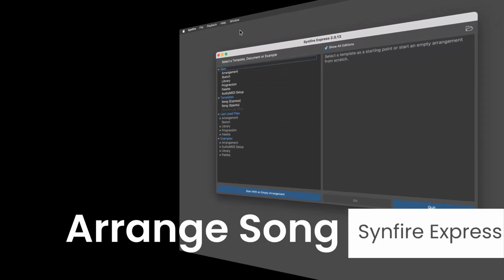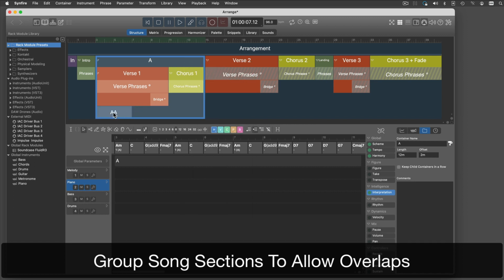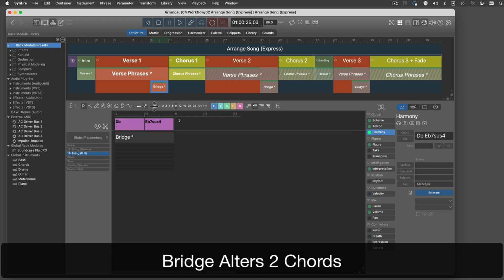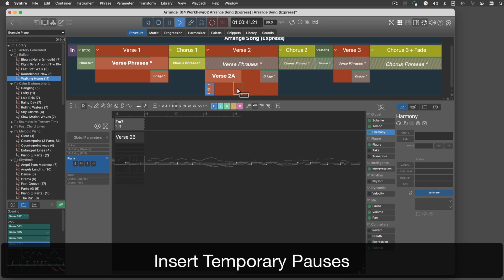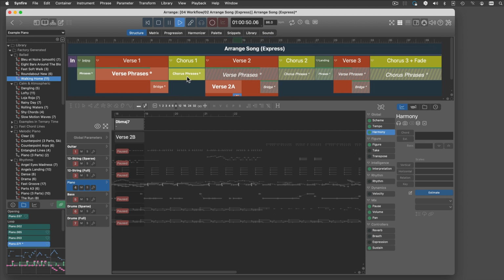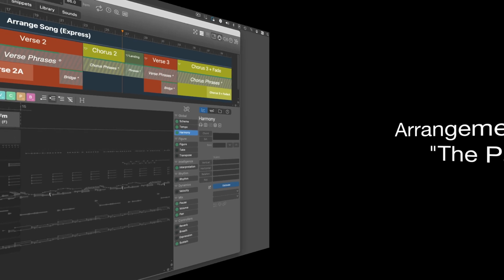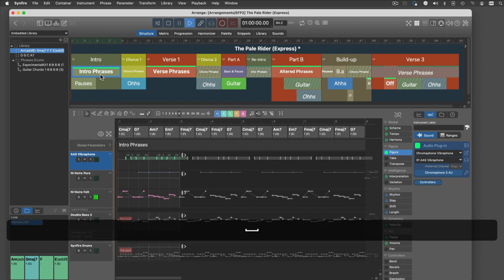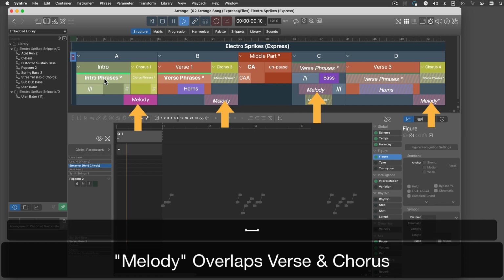Arranging a Song (2)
Learn how to arrange a song with Synfire Express. Kim walks you through the song template and how to use it for songwriting and production. This tutorial explains the use of containers and aliases and is thus also helpful for users of Synfire Pro. Browse and discuss all tutorials in context on our community